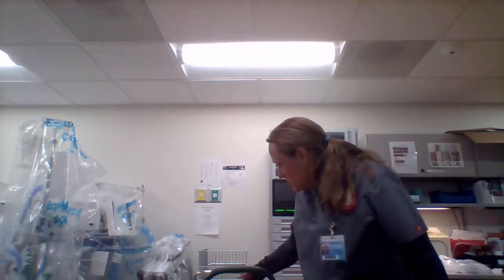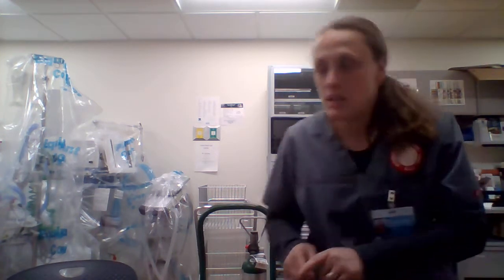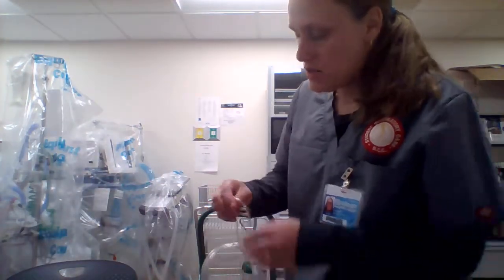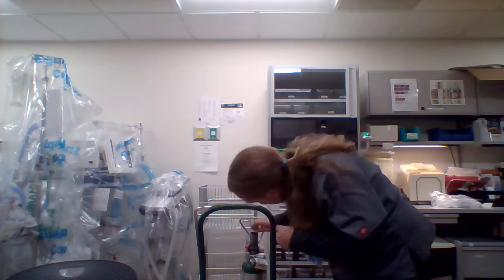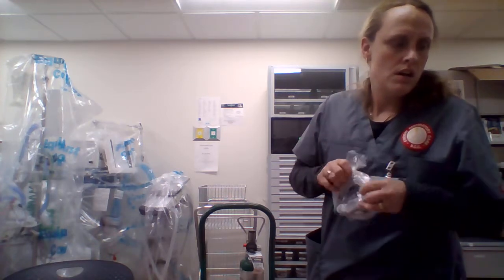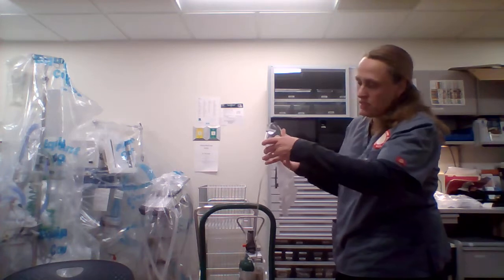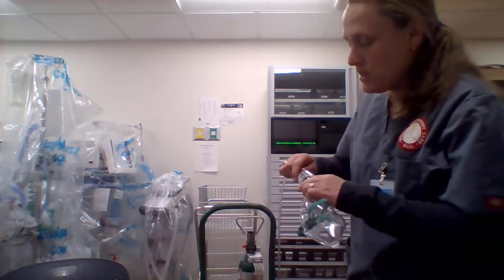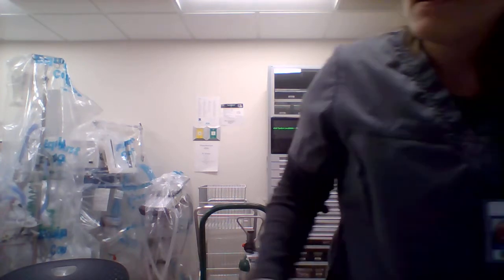O2 delivery and devices video 1